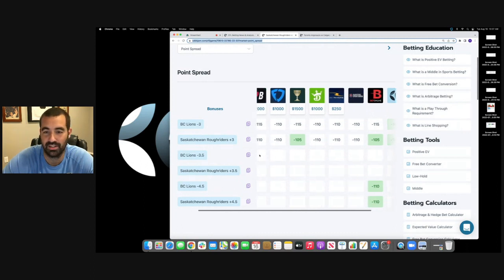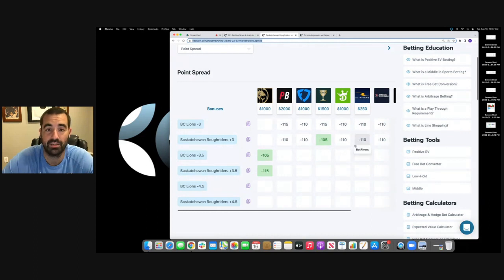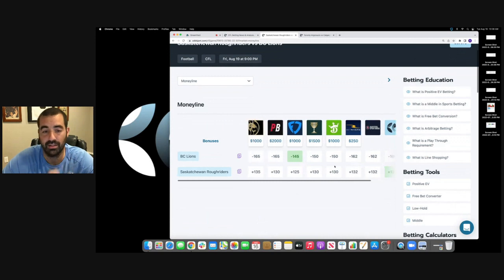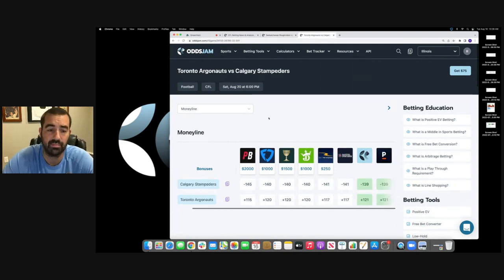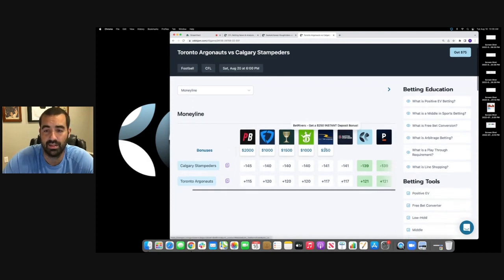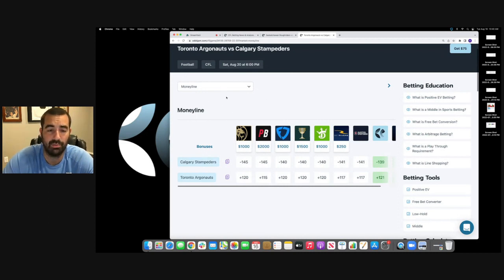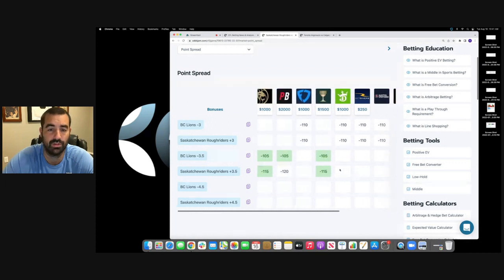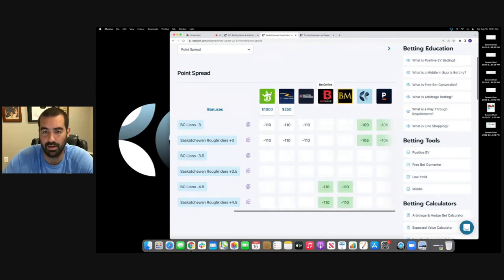CFL Week 11 | Best Bets | Picks and Predictions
FREE 7 day trial of sharp, profitable betting tools.
Track your profit over a large enough sample size (say 250 wagers) of Positive EV bets and you'll be astounded! Try it out today!

Randall takes a look at the odds for week 11 in the CFL.  For this week, Randall is focusing on two games.  Randall gives his analysis on the BC Lions vs Saskatchewan Roughriders and gives his analysis on Toronto Argonauts vs Calgary Stampeders.

Randall compares the odds on OddsJam to find the best bets for week 11.  Randall is 17-7 against the spread this year for his CFL picks and he has two best bets for this week.  Randall discusses how these bets are valuable from a handicapping perspective, as well as how they make sense when looking at odds across other sportsbooks.

Randall explains how you can use the OddsJam software to find profitable bets in the CFL each week and other sports as well.  When using OddsJam, you can find an edge, regardless of what sports you are betting on.